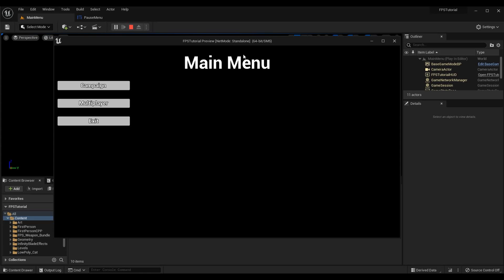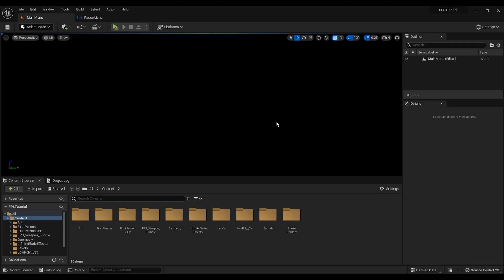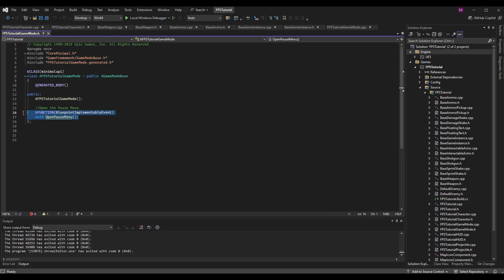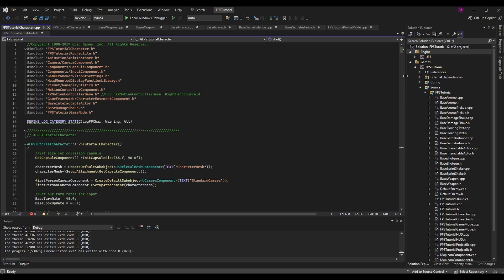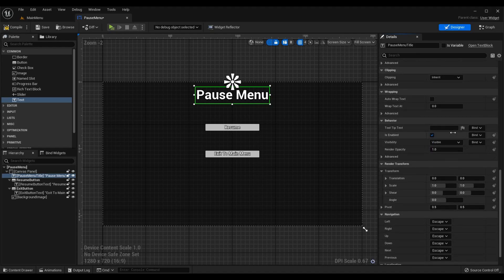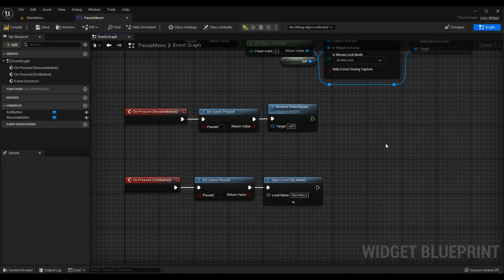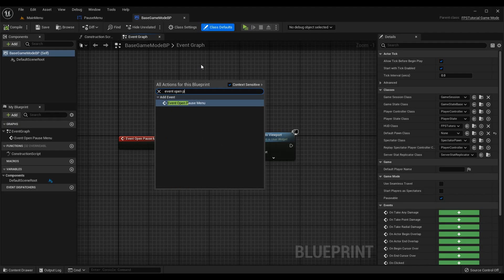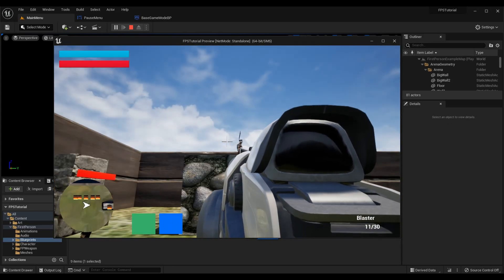Create a Pause Menu! | How To Make YOUR OWN FPS | Unreal & C++ Tutorial, Part 61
Here is the sixty-first installment of the Unreal Engine 4/Unreal Engine 5 and C++ First-Person Shooter (FPS) series. In this episode, I go over creating a Pause Menu Widget, stopping the game when the Pause Menu is open, and determining proper mouse controls on an in-game Widget.

A HUGE THANKS TO:

► Character Avatar: David Marshall (MalthaelsMight).
► Intro Video: Pedro J. Burgos (@Shadow_Magnus).